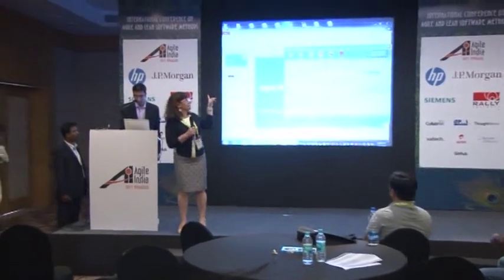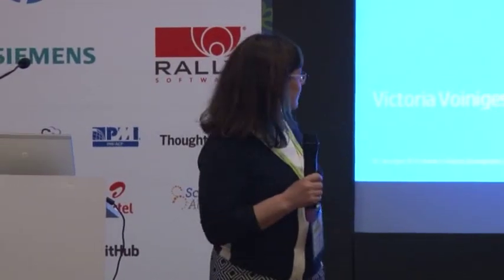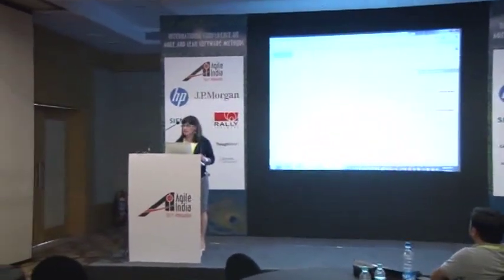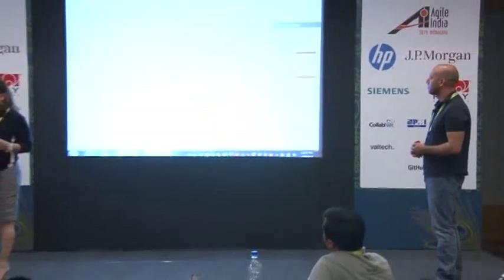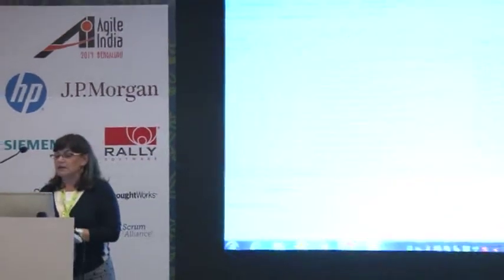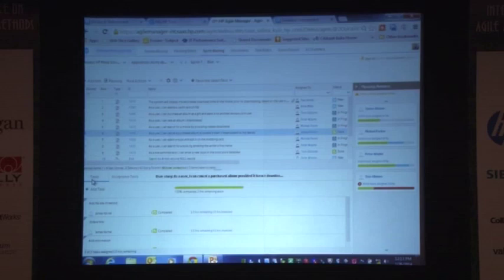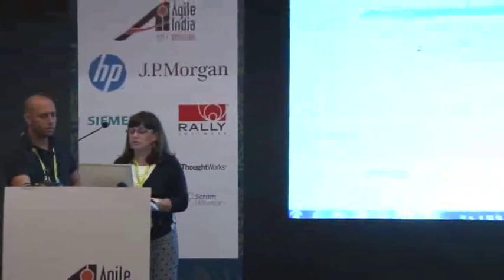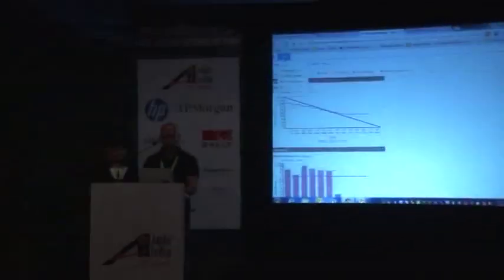Agile India 2014: Presentation by HP Title Sponsor